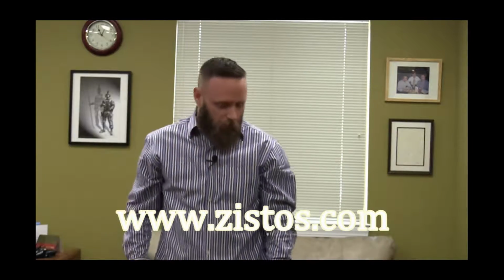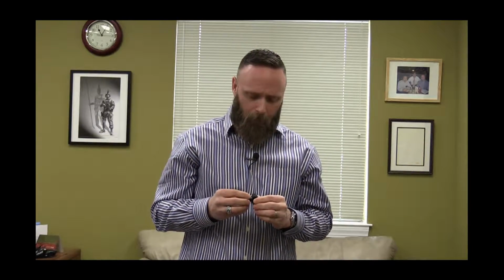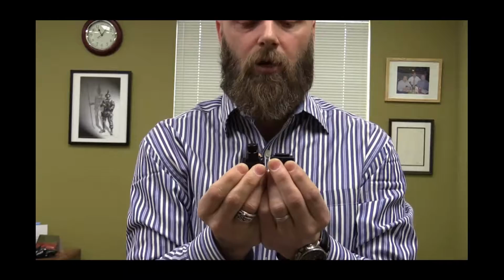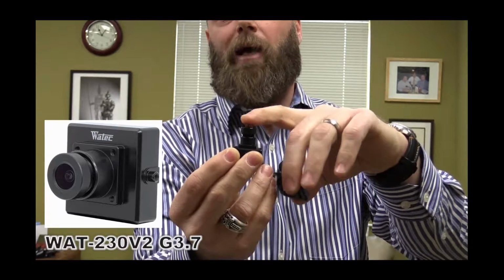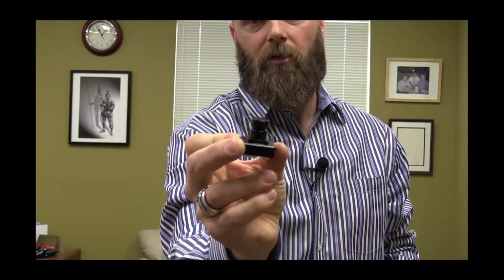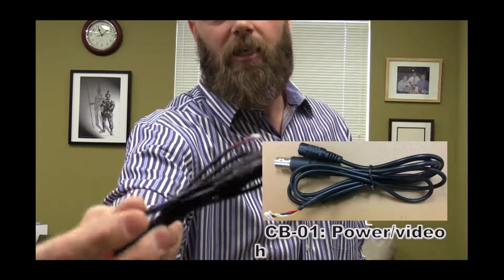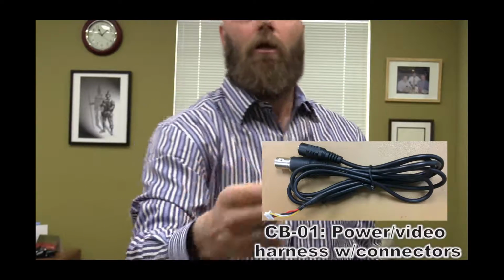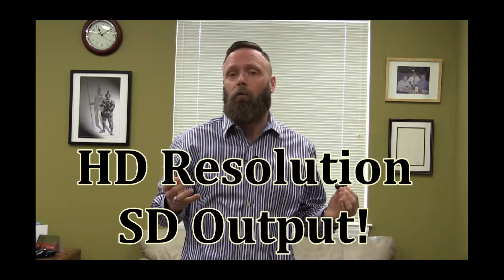230V2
Product overview on the WAT-230V2 color board camera. Low light, HD resolution, analog output!